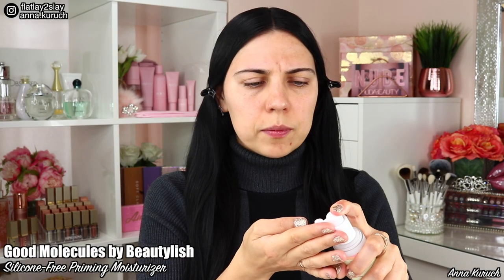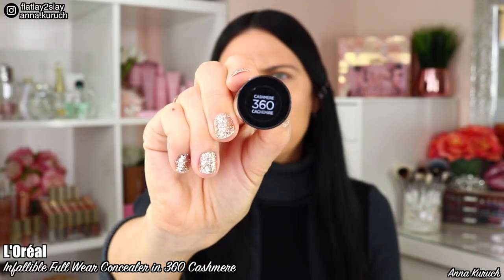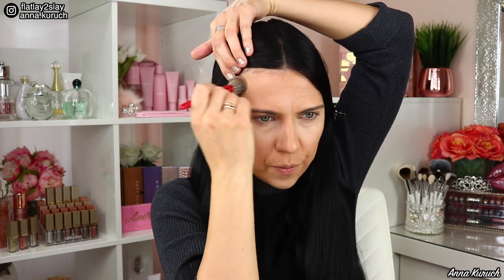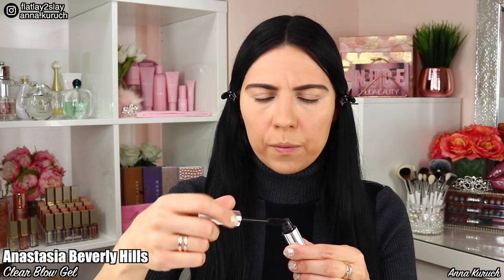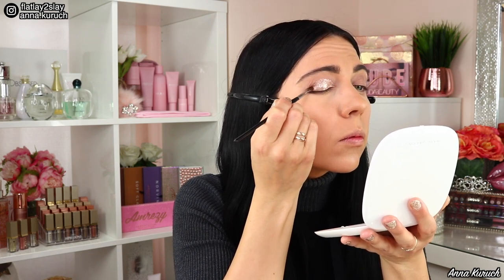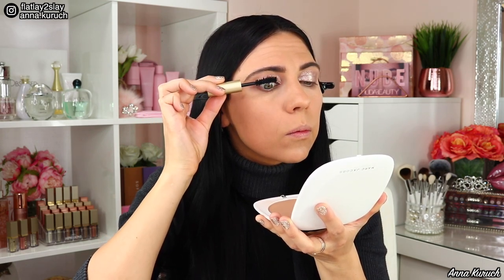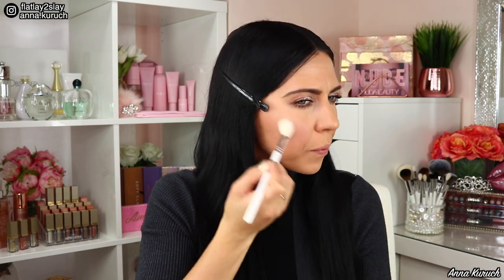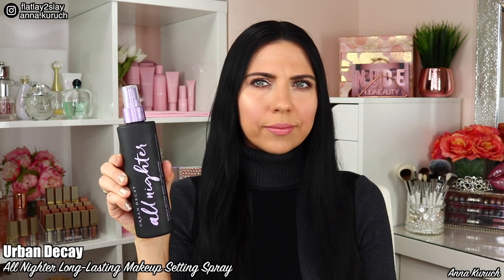Full Face using NEW Makeup and Favorite Products | First Impressions | Easy Everyday Makeup Tutorial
Hello everyone! Today I will be doing easy simple everyday makeup look using lots of NEW makeup products as well as my all time favorites. I will be using both drugstore as well as high end makeup products.

𝓟𝓻𝓸𝓭𝓾𝓬𝓽𝓼:
🕒 0:23 Every day Makeup Tutorial:
Mac Cosmetics Lip Conditioner
*Good Molecules by Beautylish Silicone-Free Priming Moisturizer (gifted)
L'Oreal Infallible Fresh Wear 24HR Foundation in 470
Beautyblender the original beautyblender
L'Oreal Infallible Full Wear Concealer in 360 Cashmere
Beautyblender micro.mini
*Stila Cosmetics Complete Harmony Lip & Cheek Stick in Sunkissed Bronze (gifted)
Charlotte Tilbury Airbrush Flawless Finish Setting Powder in 2 Medium
Sigma Beauty F10 Powder/Blush Brush
Sigma Beauty F37 Spotlight Duster Brush
L'Oreal Brow Stylist Definer in Brunette
Anastasia Beverly Hills Clear Blow Gel
*Stila Cosmetics Stila Double Dip Suede Shade & Glitter & Glow Liquid Eye Shadows in Smitten Kitten (gifted)
Morphe x Jaclyn Hill The Master Collection - JH36 Eye Buffer Brush
Morphe x Jaclyn Hill The Master Collection - JH38 Perfect Pencil Brush
Morphe M213 Smudger
*Stila Cosmetics Huge Extreme Lash Mascara (gifted)
*Stila Cosmetics Complete Harmony Lip & Cheek Stick in  Sheer Lillium (gifted)
Sigma Beauty F15 Duo Fiber Powder/Blush Brush
Fenty Beauty by Rihanna Mini Killawatt Freestyle Highlighter in Hu$tla Baby
Morphe x Jaclyn Hill The Master Collection - JH09 Glow Baby Glow Brush
Morphe x Jaclyn Hill The Master Collection - JH42 Brow Bone Highlight Brush
Milani Color Statement Lipliner in 03 Nude
Milani Color Statement Lipstick in 26 Nude Creme

🕒 9:30 First Impressions

Let me know if you would like to see more videos like this on my channel.